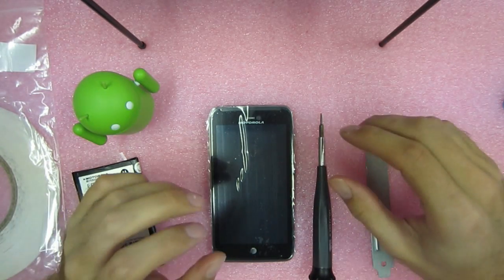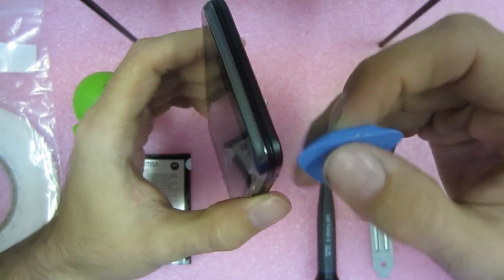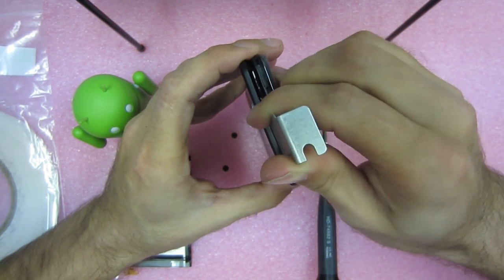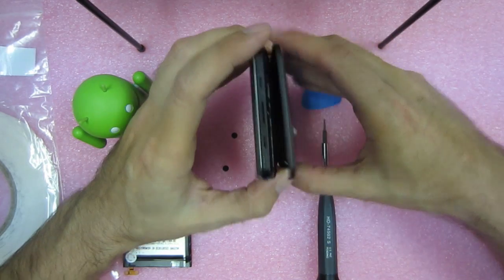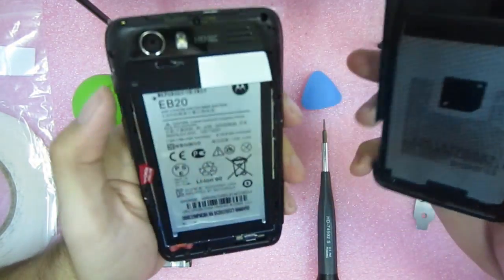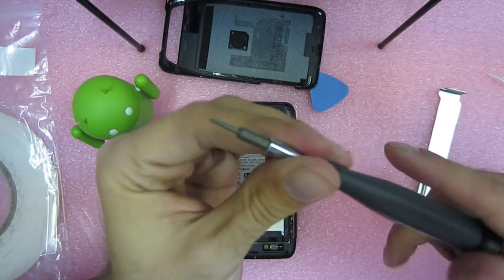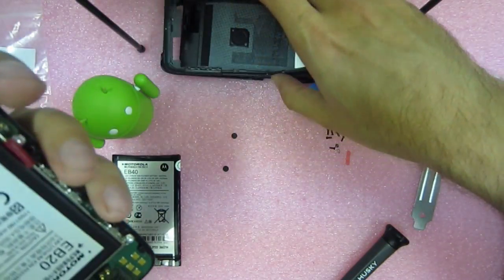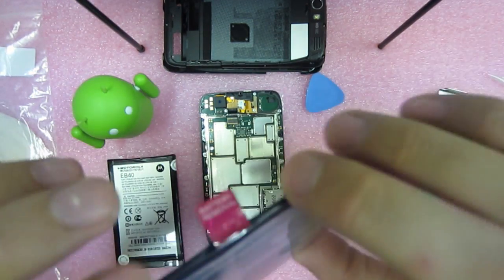Motorola Atrix HD Razr Maxx EB40 install mod Tutorial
Made a video showing how you take apart the Motorola Atrix HD in order to install the Motorola Razr Maxx EB40 battery into the Atrix HD. Converting your regular Atrix HD into the Atrix HD Maxx